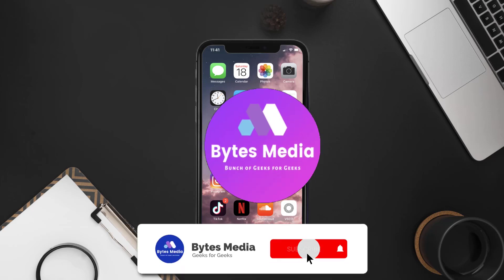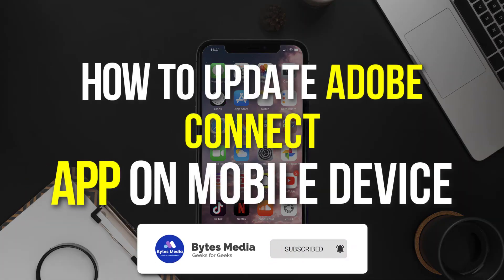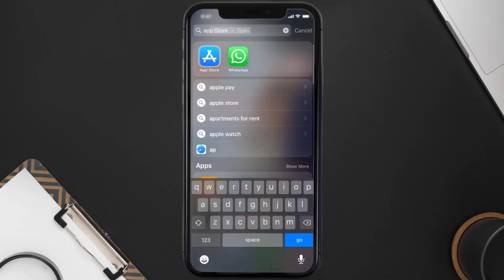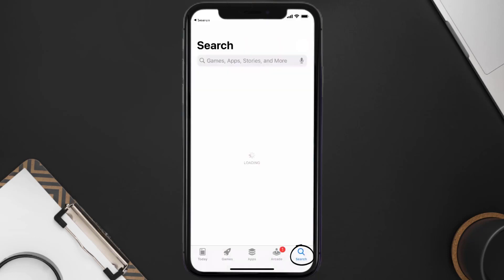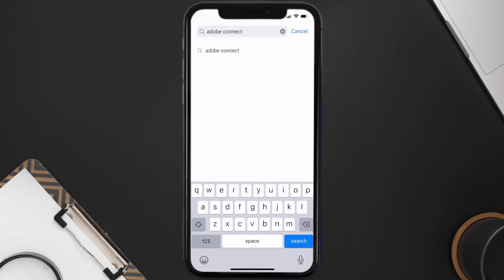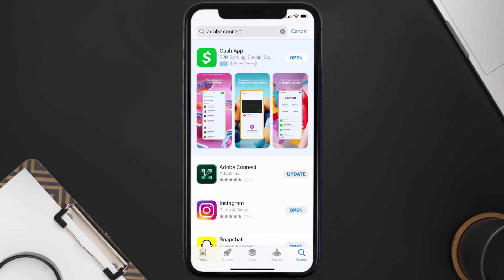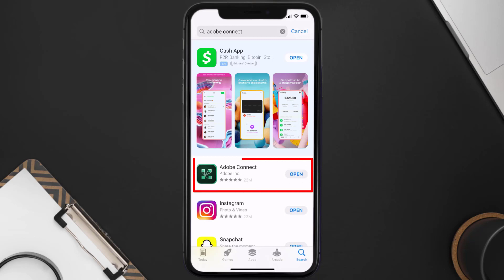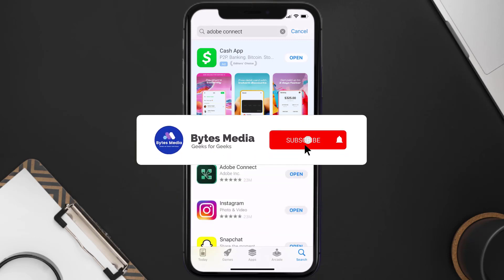How to Update Adobe Connect App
In this video, I'll show you How to Update Adobe Connect App. This is the easiest and fastest way to Update Adobe Connect App. Make sure you watch until the end of this video to find out How to Update Adobe Connect App on Android and iPhone. These methods work on Android as well as iOS 11, iOS 12, iOS 13, iOS 15 and iOS 16. Hope you enjoy!

Video Parts:
00:00 Intro: How to Update Adobe Connect App
00:07 Updating Adobe Connect App
00:25 Outro: Ending